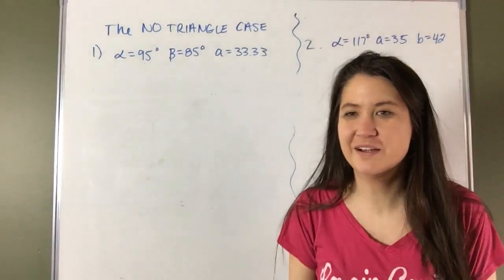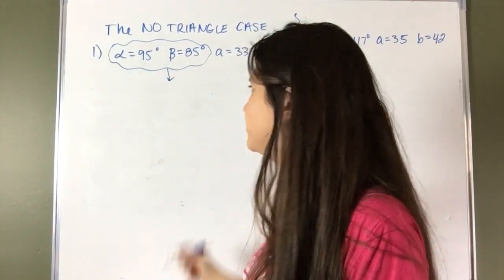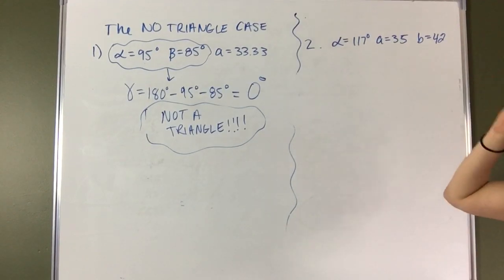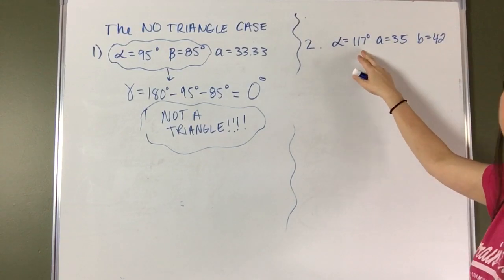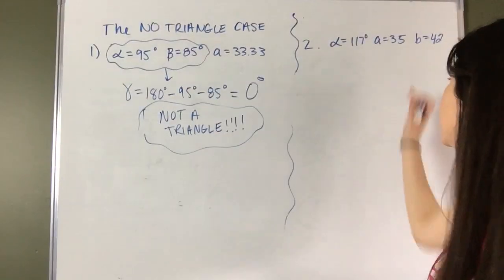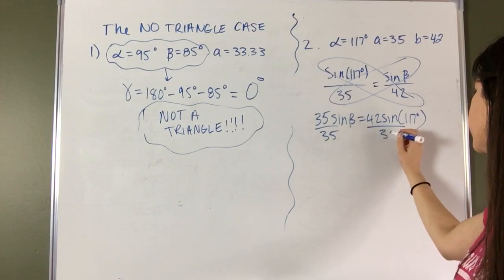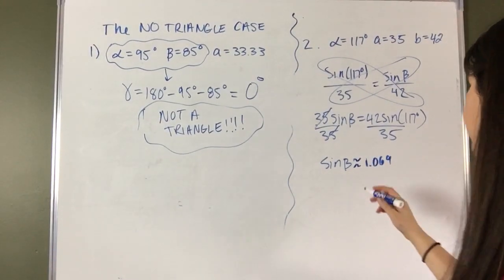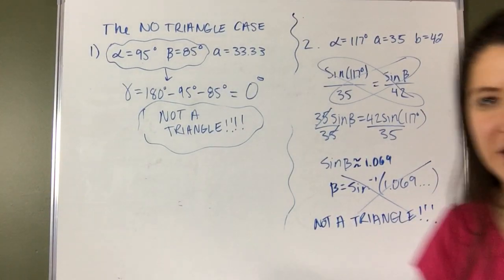11.2. Video 3